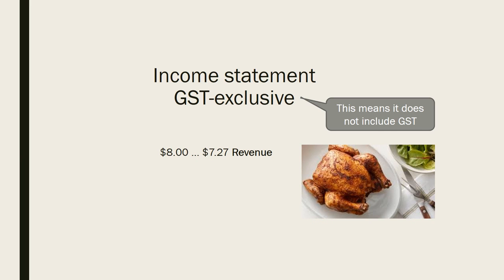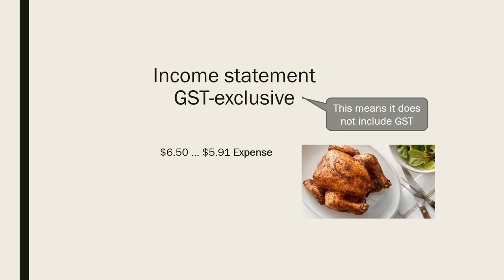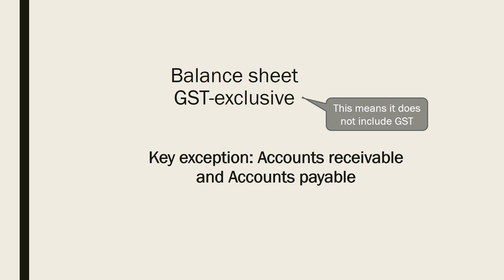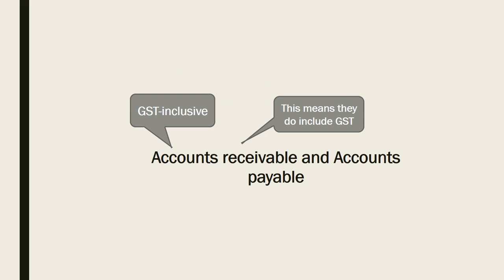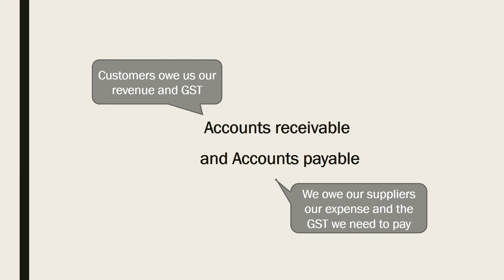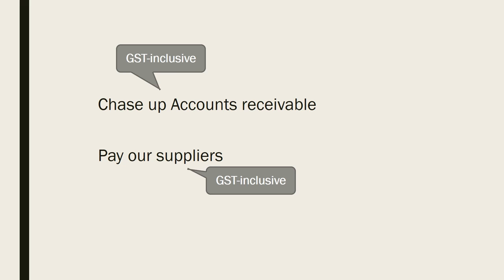How Firms Account for GST